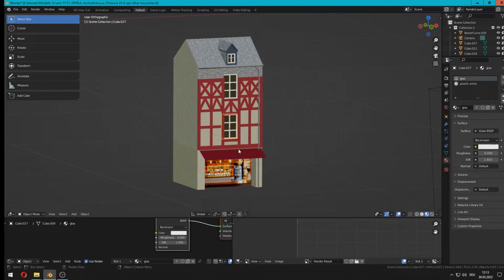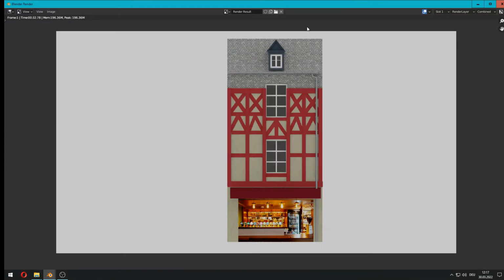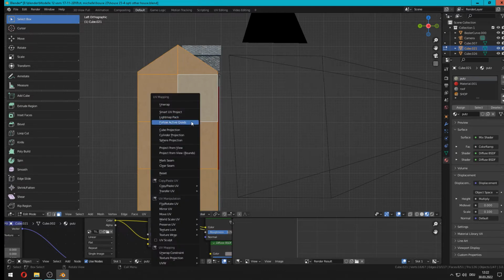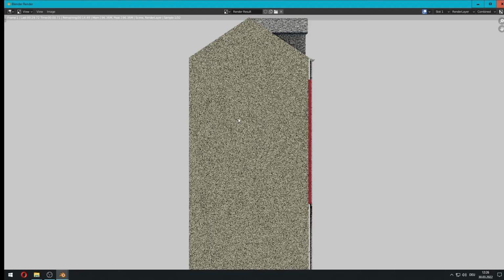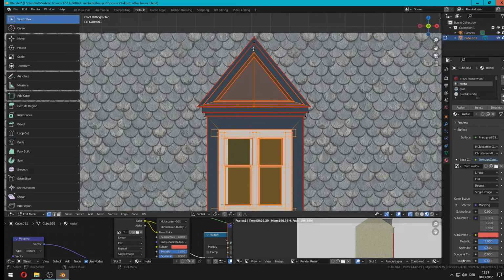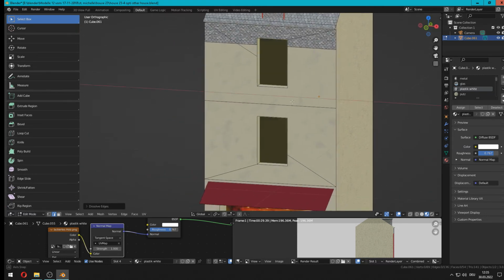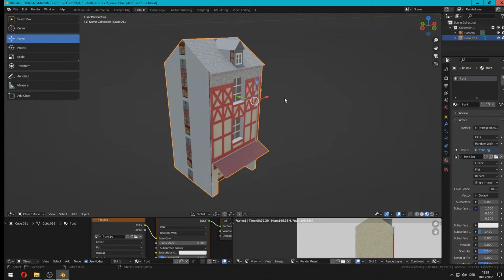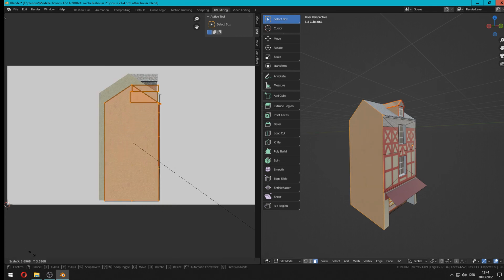blender 3.0 mesh game ready tutorial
blender 3.0 , low poly from highpoly mesh, gameready